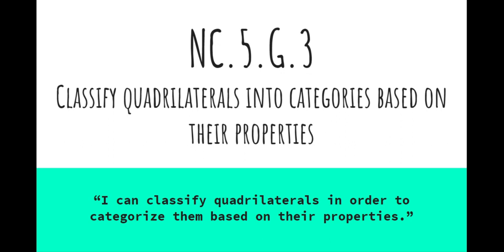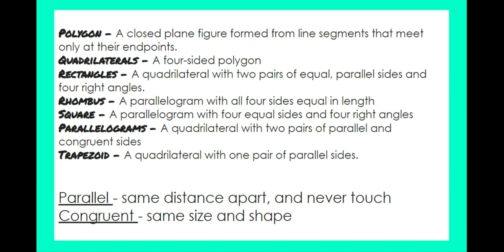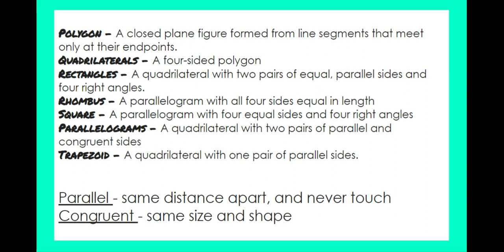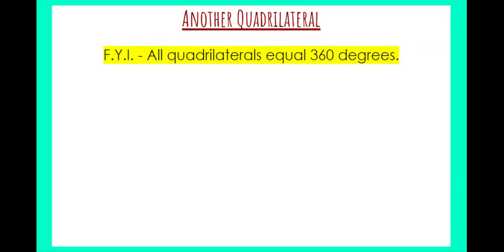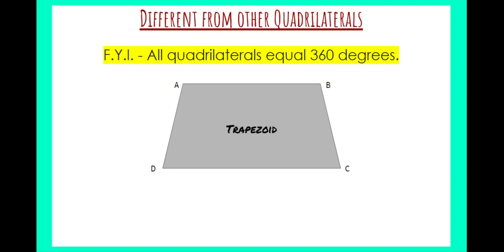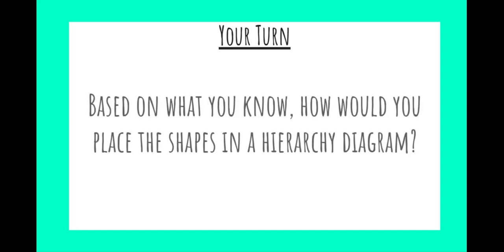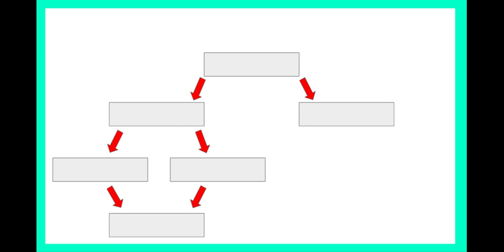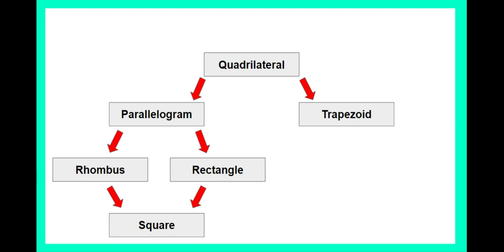M. Oneal's 5th grade Quadrilateral Video 2 for week of 4 20 20